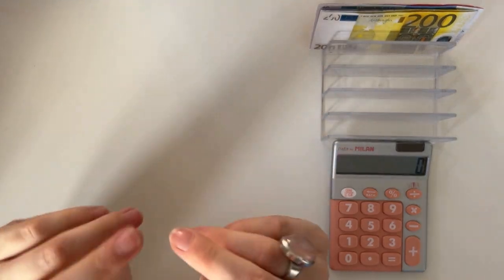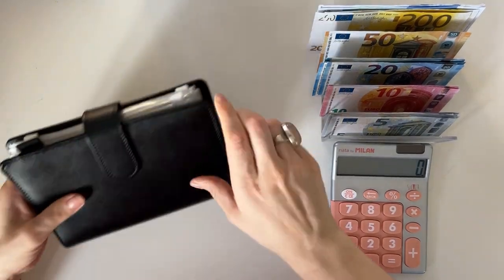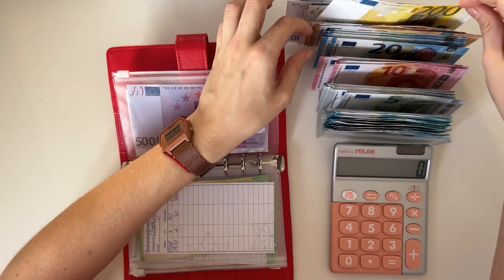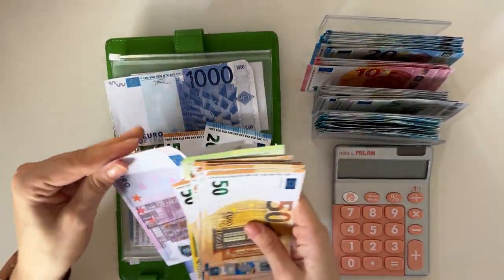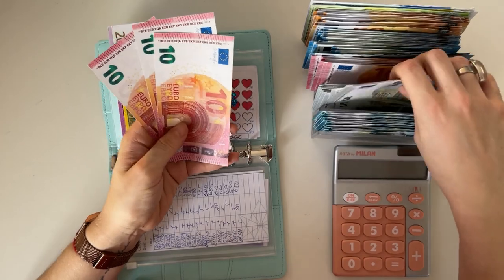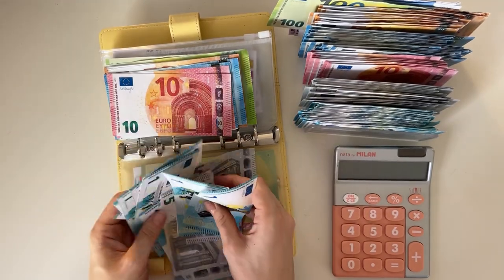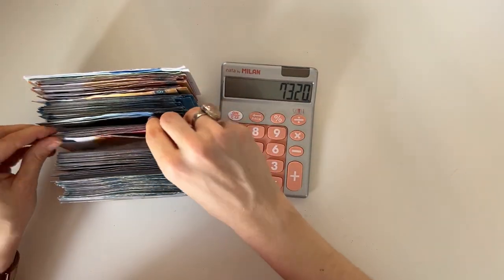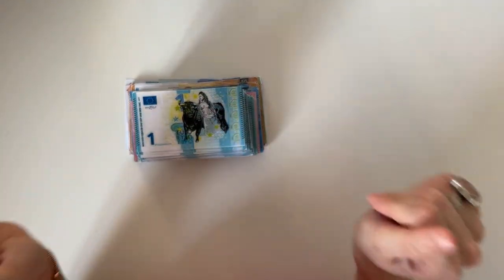HUGE cash condensing | 7900 EUROS | budgetwithjane | sinking funds | cash envelopes